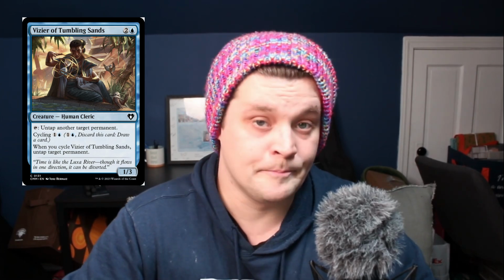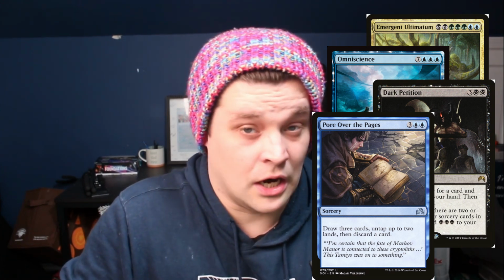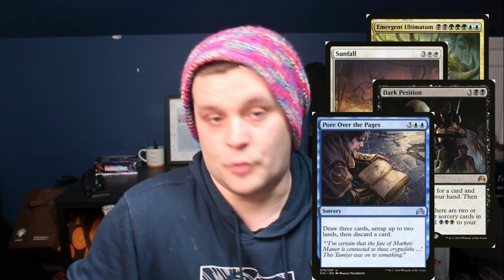[PIONEER] Lotus Field Combo | Naunces and Play Patterns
Click▼

An analysis of the different play patterns and lesser known nuances when playing the Lotus Field / Hidden Strings combo in Pioneer.